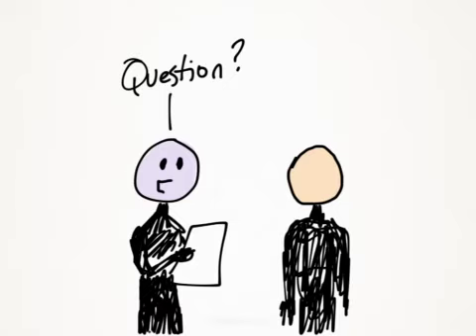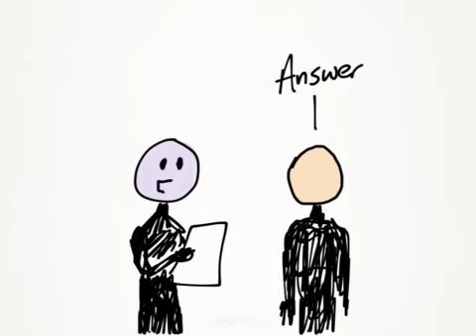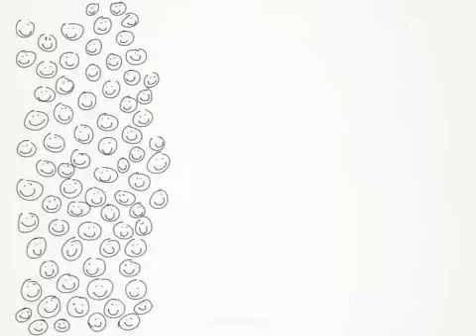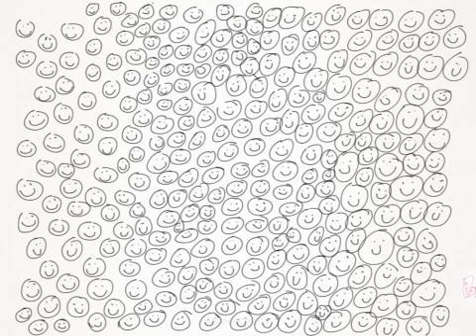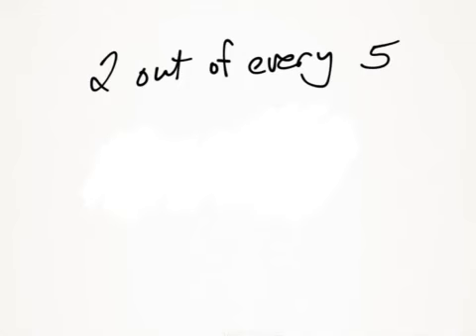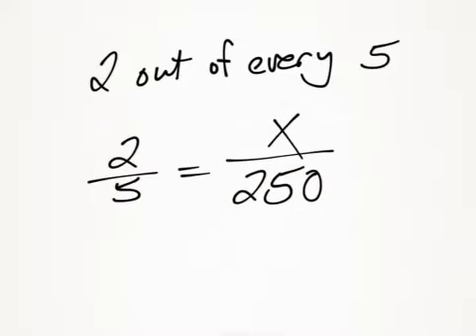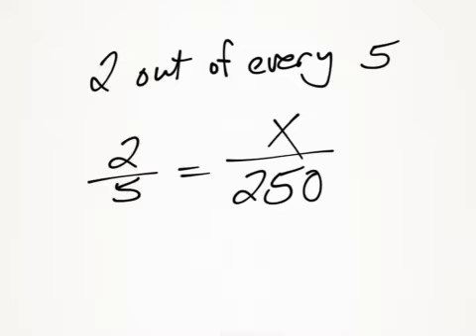Samples and Population